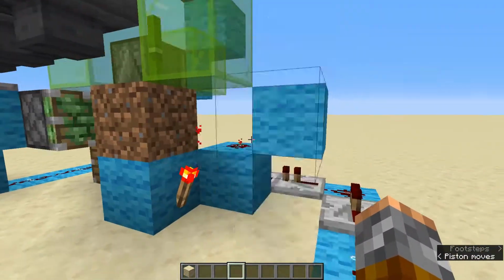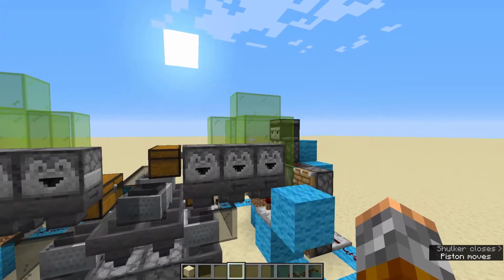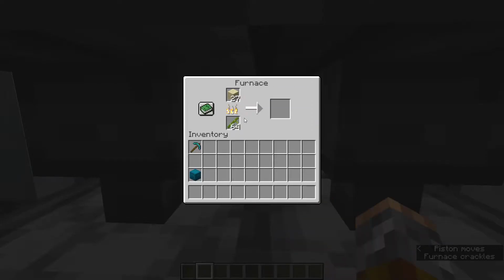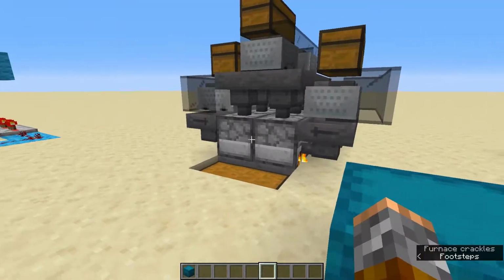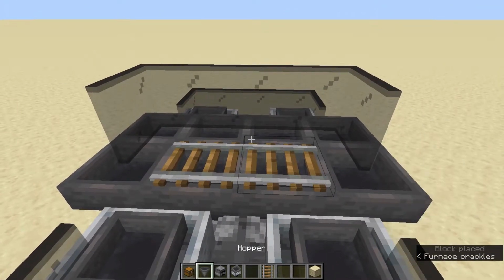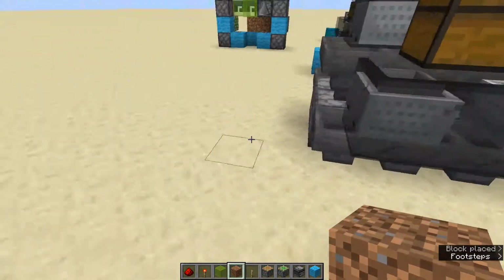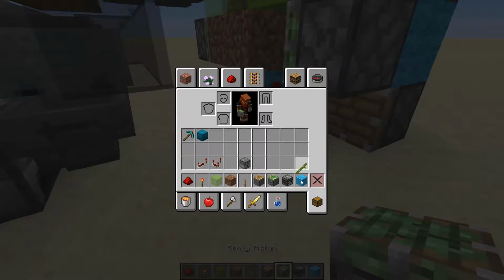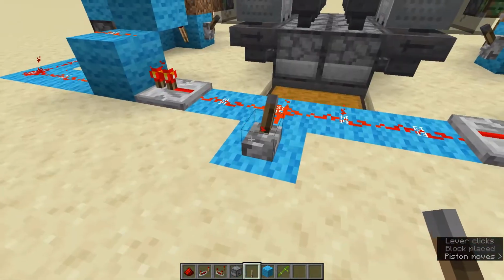How to......... Super Smelter!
How to build an infinite fuel super smelter!